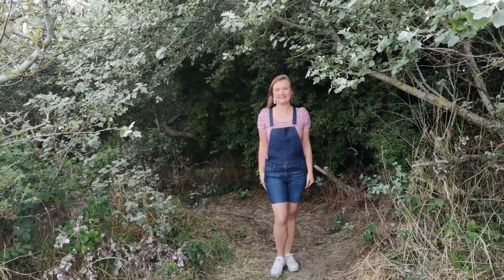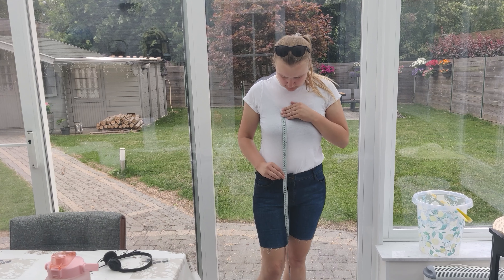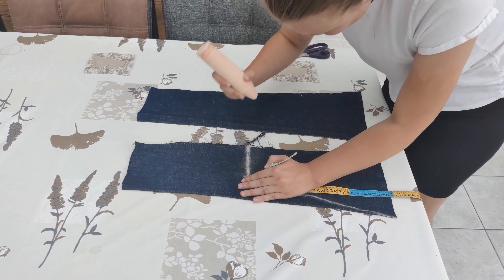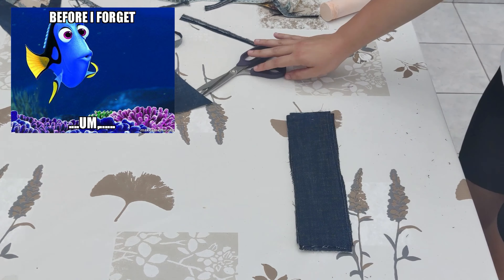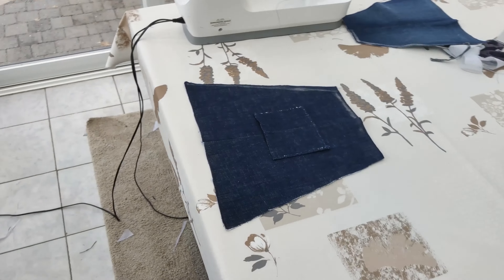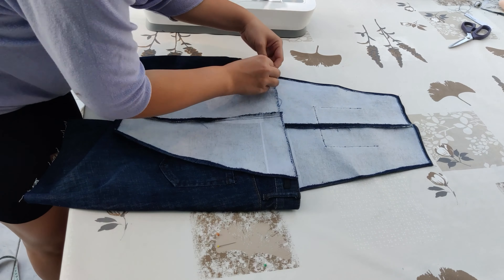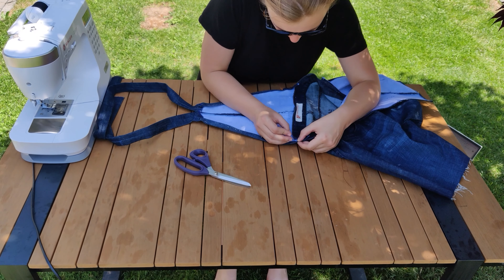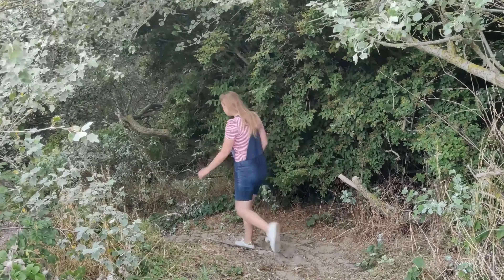"DIY Transformation: Turn Your Old Jeans into a Stylish OVERALL!"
In this exciting DIY fashion tutorial, join me as I guide you through a complete denim transformation journey. Starting at 0:30, learn how to cut a pair of jeans into trendy shorts, perfect for those hot summer days. Then, at 1:12, discover the step-by-step process of transforming those same jeans into a stylish overall that will make a fashion statement. At 06:12, I'll share essential tips and techniques for sewing through thick denim, ensuring a sturdy and professional finish for your projects. Join me on this sustainable and fashion-forward adventure as we breathe new life into old jeans.